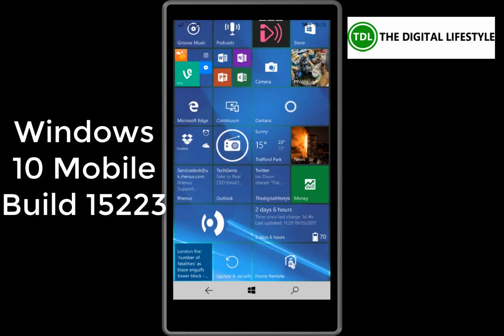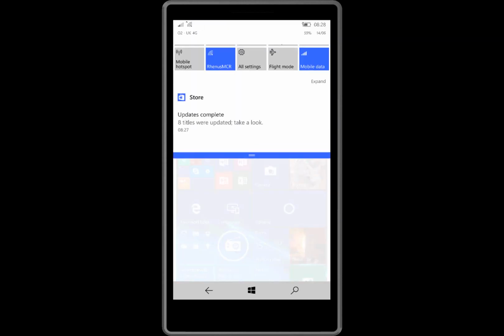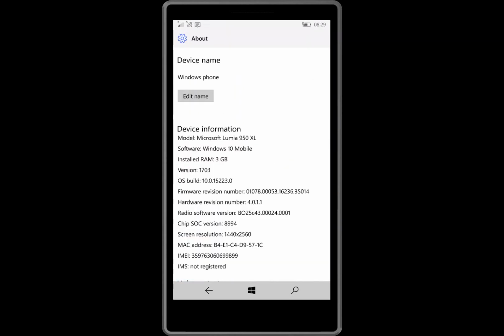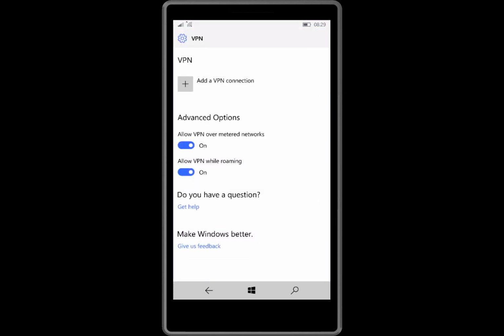Hands on with Windows 10 Mobile Build 15223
Welcome to my latest Windows 10 Mobile hands on video, this time with build 15223. The new build for Windows Insiders on the fast ring is just one build higher than last week’s build and doesn’t have any new features but it does contain a number of fixes and just the one known issues.